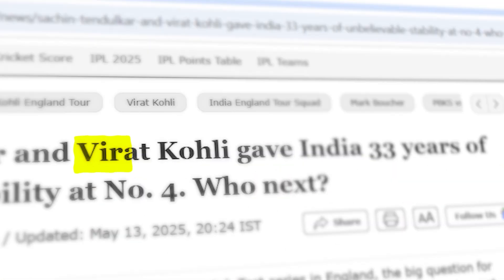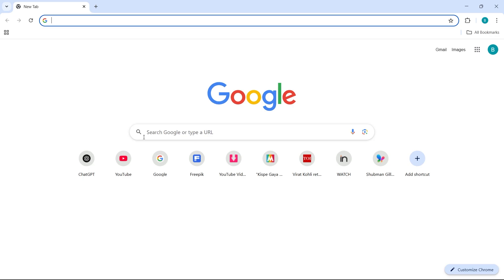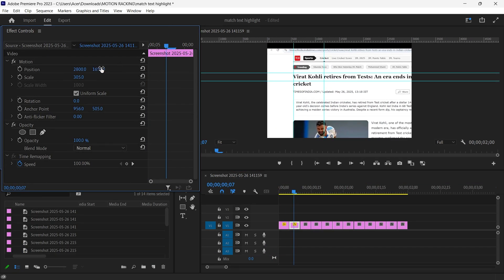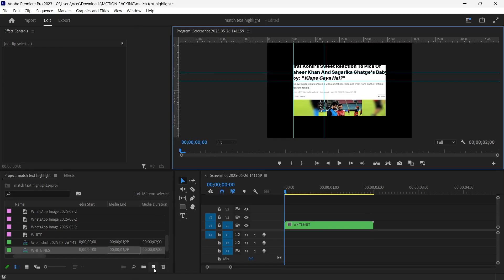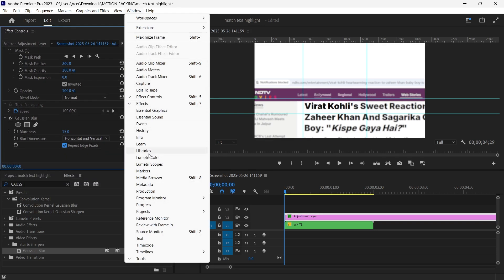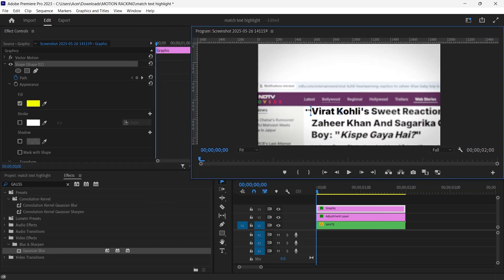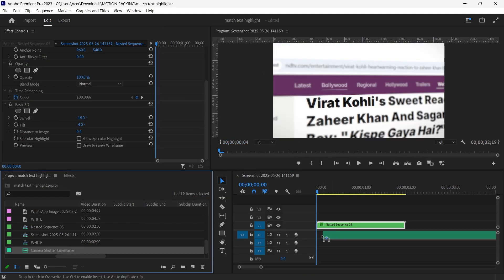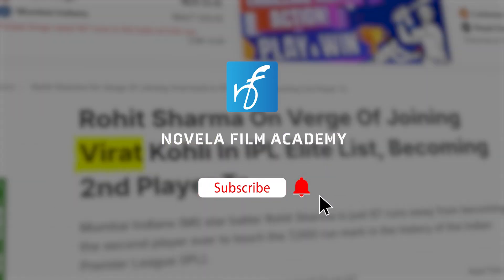How to Create a Match Cut Text Effect in Premiere Pro – Beginner Tutorial (2025)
Learn how to master the art of match cut text effects in Adobe Premiere Pro with ease! In this tutorial, we'll take you through a step-by-step guide on how to create stunning match cut text transitions that will elevate your video editing skills. From setting up your project to adding advanced text effects, we'll cover it all. Whether you're a beginner or an experienced editor, this video is perfect for anyone looking to improve their Premiere Pro skills and take their video editing to the next level.